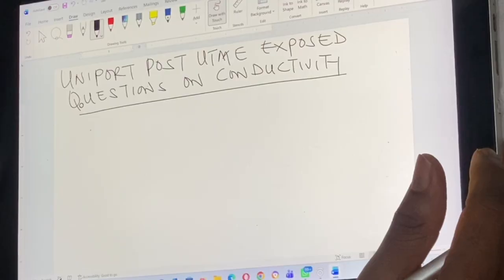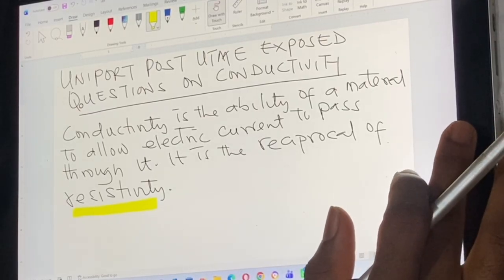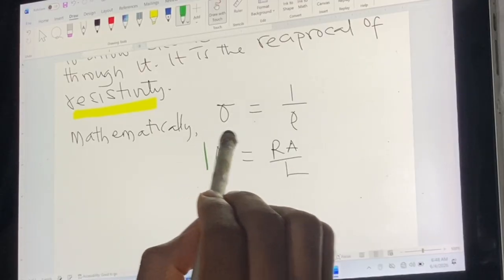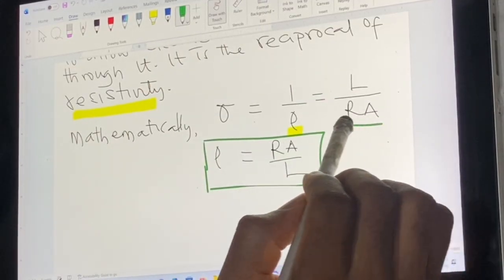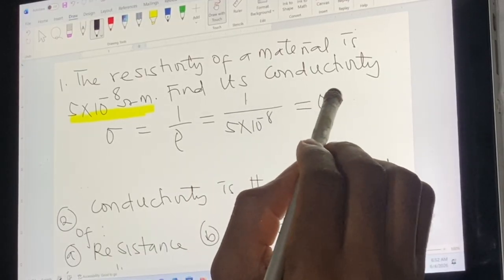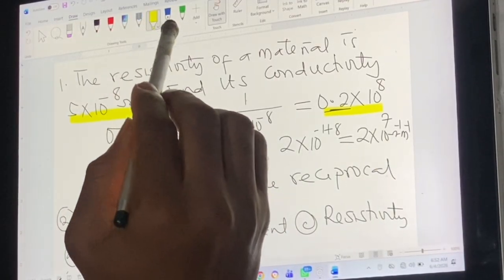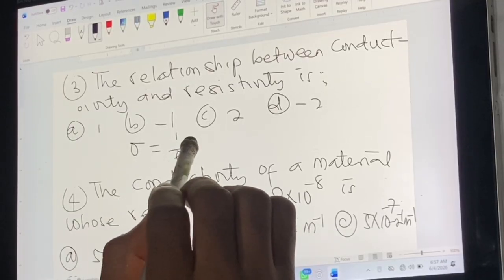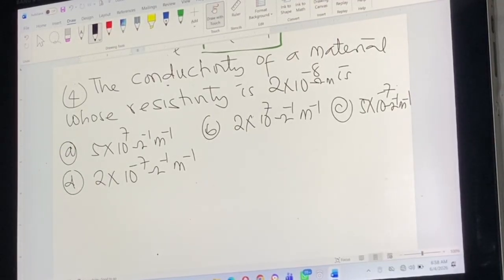UNIPORT 2026 POST UTME QUESTIONS ON CONDUCTIVITY EXPOSED